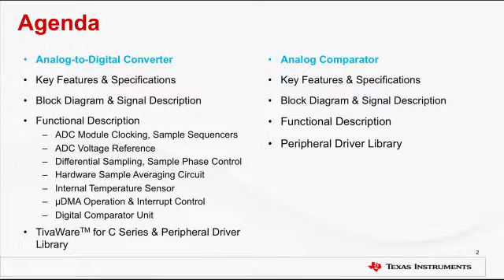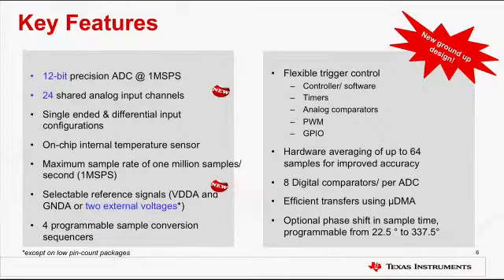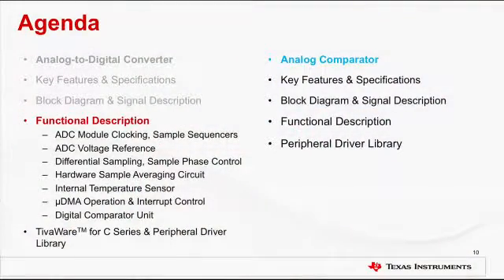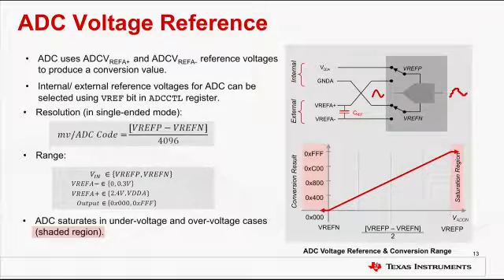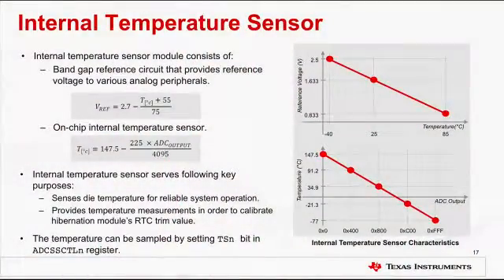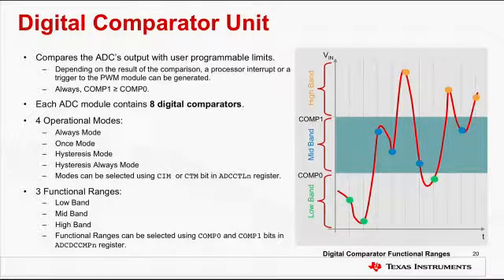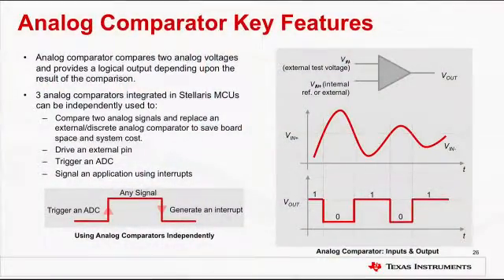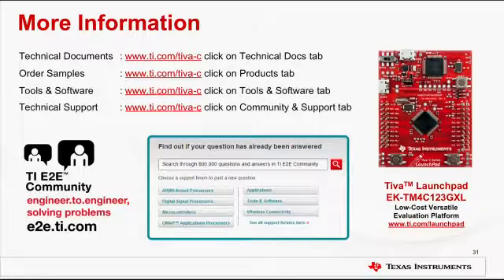TI MCUs - Analog Peripherals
Learn about analog peripherals on Tiva™ C Series ARM® Cortex™- M MCUs for connected IoT and Industrial applications.
Applications Engineer: Ashish Ahuja
This video is produced by Texas Instruments, Inc.